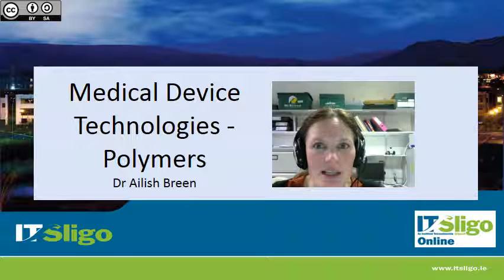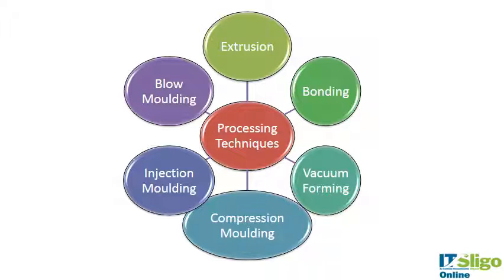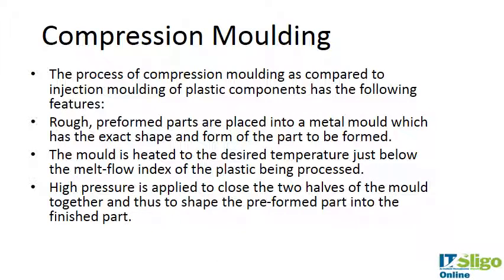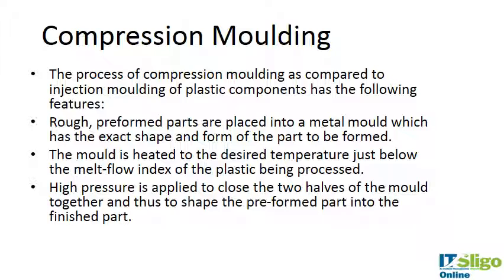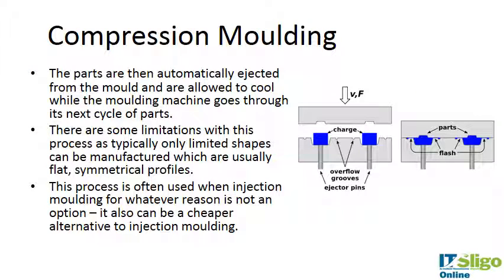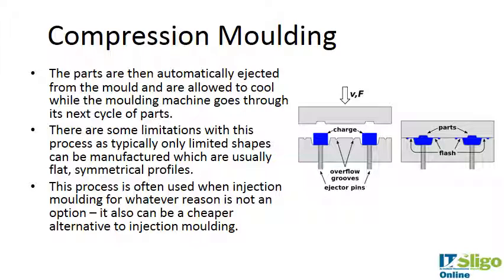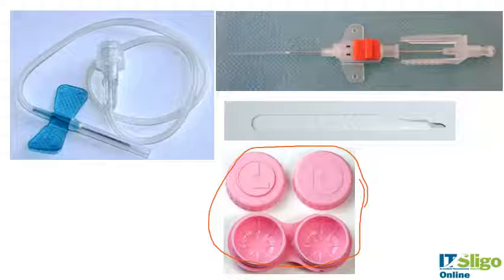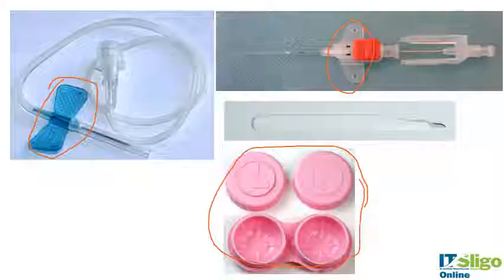Section 5.7 Polymer processing for medical devices - compression moulding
Polymer processing - Compression moulding